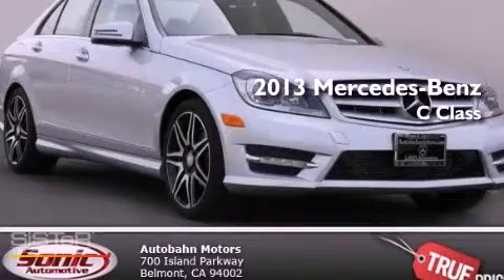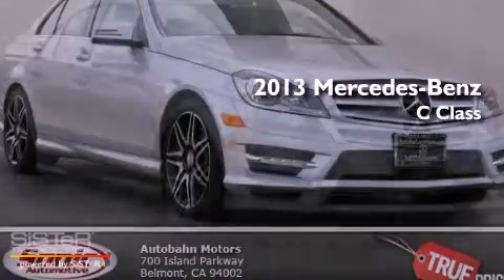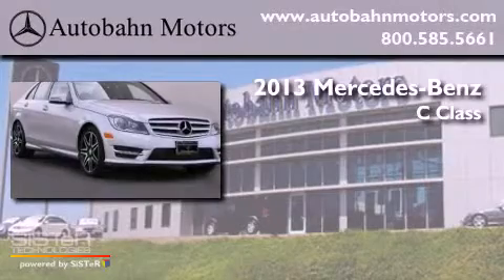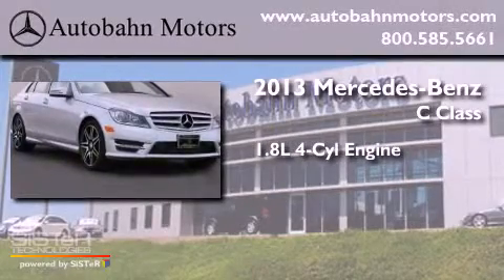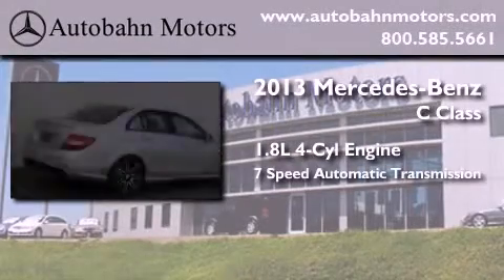2013 Mercedes-Benz C250 Sport Belmont CA 94002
Year : 2013

 Make : Mercedes-Benz

 Model : C250

 Engine : 1.8L I-4 cyl

 Trans . : 7-Speed Automatic

 Exterior : Iridium Silver Metallic

 Miles : 10

 Autobahn Motors

 700 Island Parkway

 2013 Mercedes-Benz C250 Sport Belmont CA